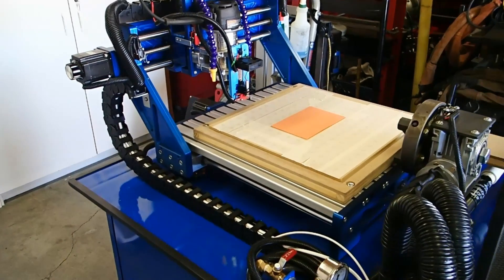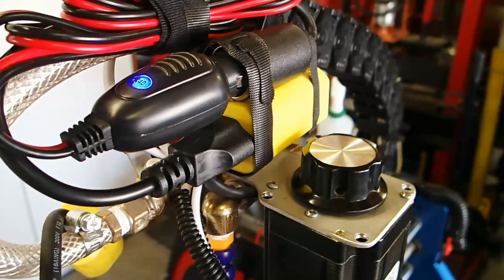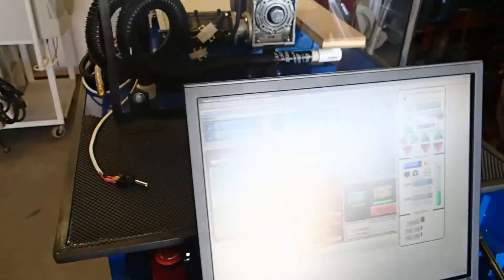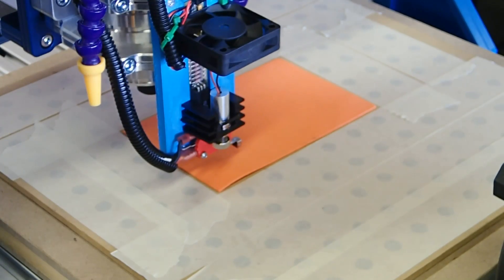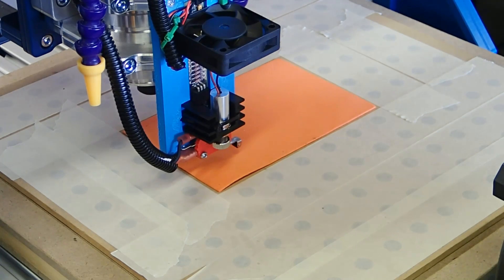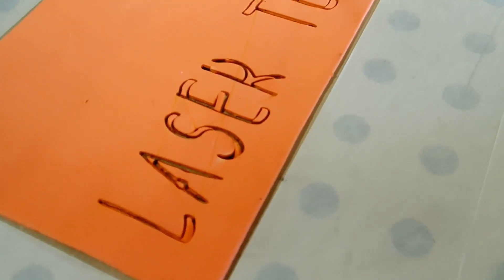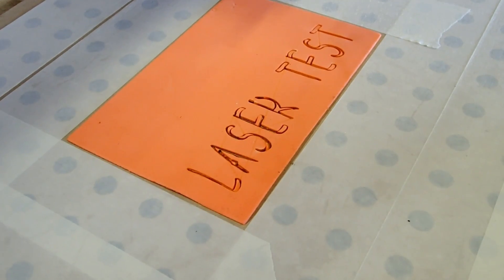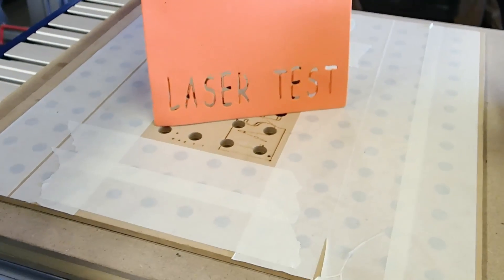Adding a laser cutter to a CNC Router Mill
We added a LCheapo laser to our Precision Plasma Bulldog router. This is a very inexpensive way to increase the capabilities of your current router or mill without spending thousand on a dedicated laser cutter.